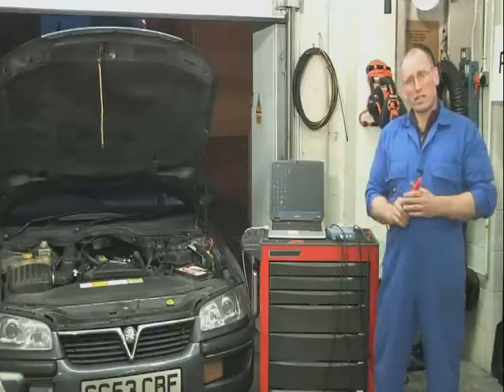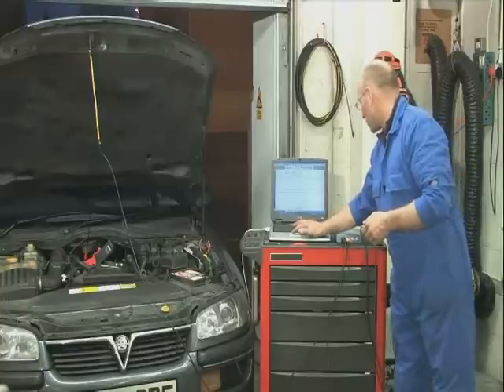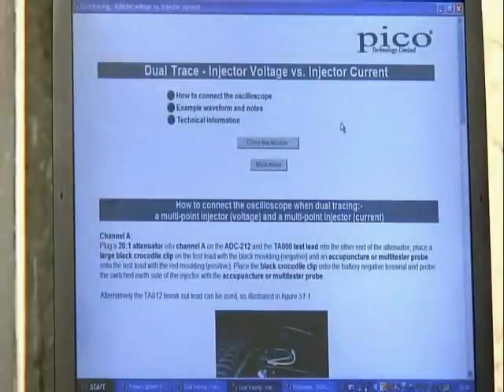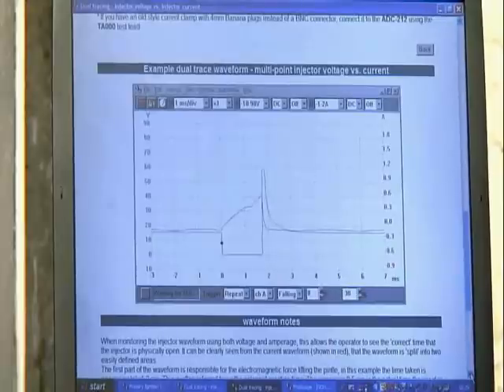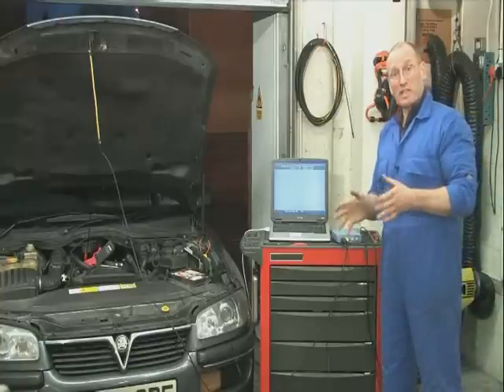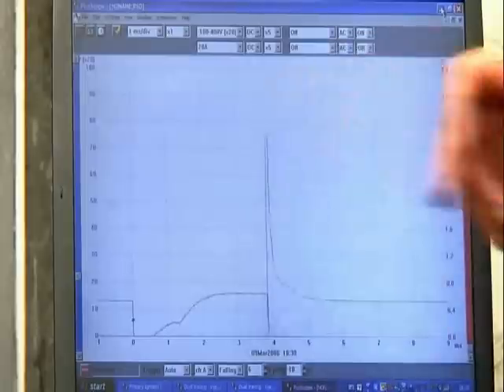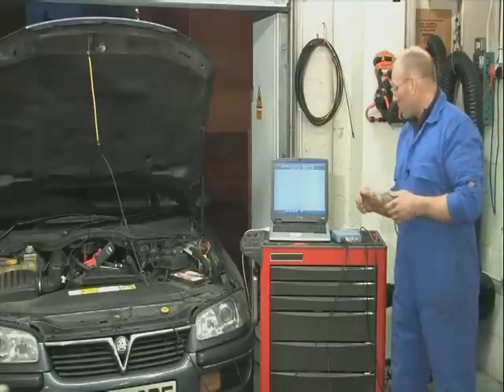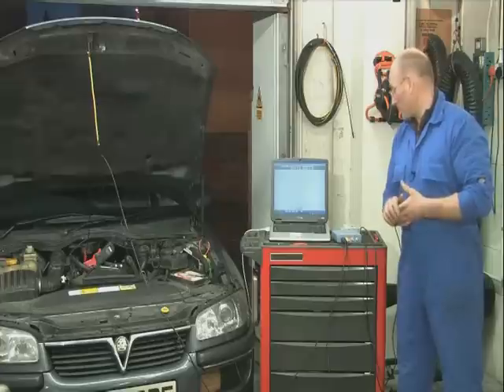Testing the fuel injection of a car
How to use an automotive oscilloscope to test the fuel injection of an automobile.